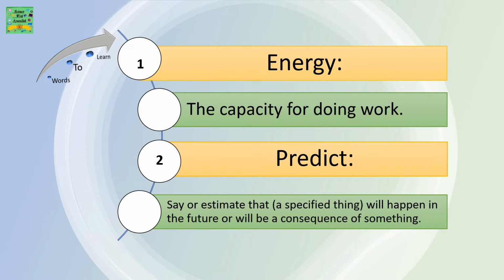Energy Around Us| Unit 2.1Energy| Cambridge Primary Science Grade4 |Second edition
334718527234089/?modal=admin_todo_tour